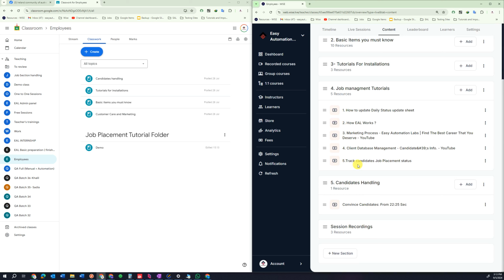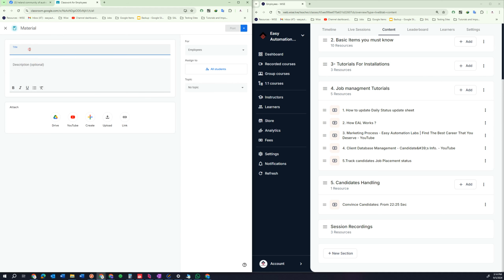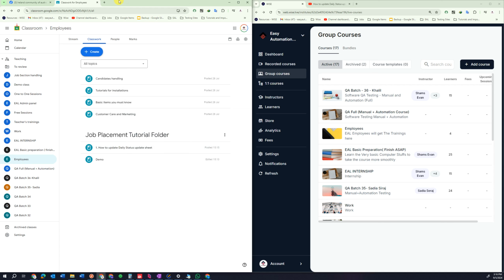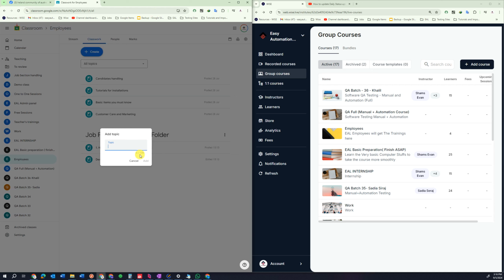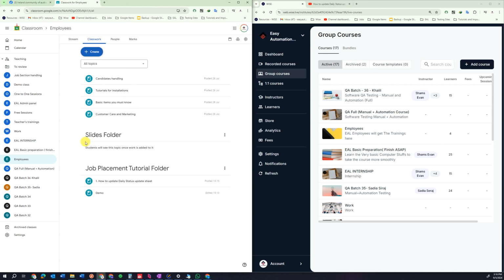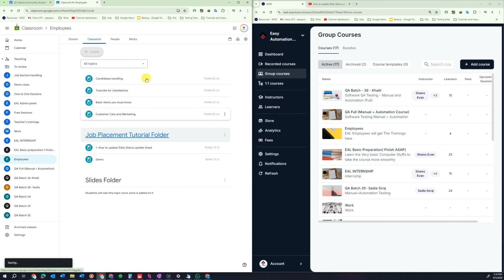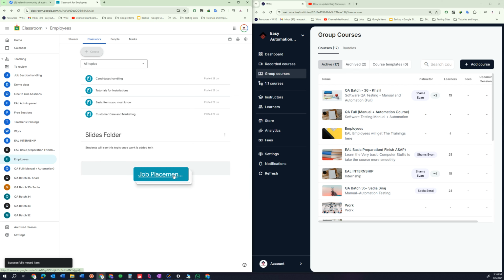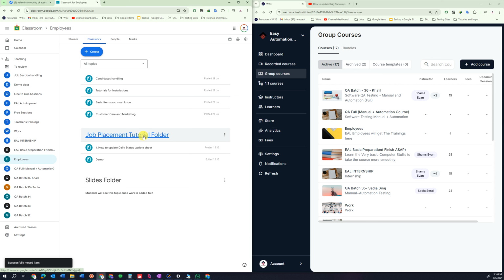ADD slides and Recordings in Google Classroom